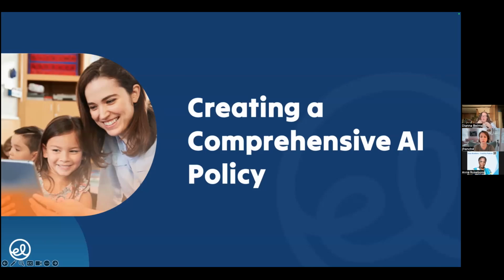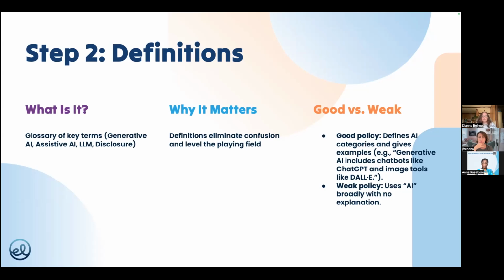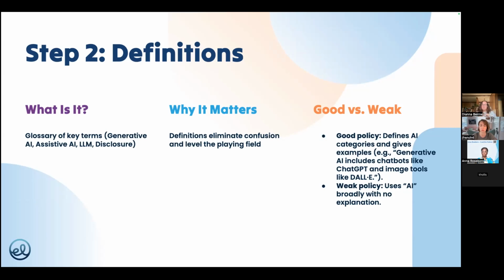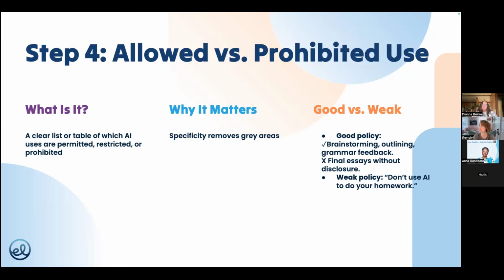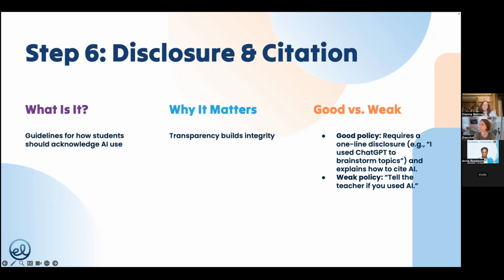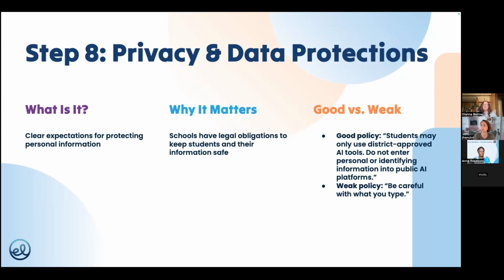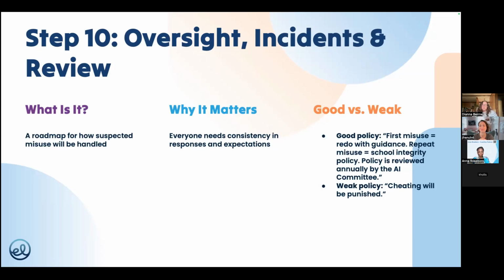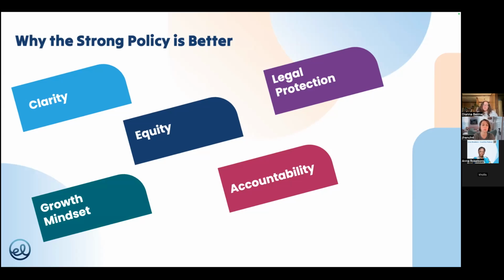Creating a Comprehensive AI Policy for Schools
As artificial intelligence rapidly enters the classroom, school and district leaders are being called to act now, not later. Join us for a free 30-minute webinar designed specifically for administrators and policy makers. You’ll walk away with:

A clear understanding of what an AI policy needs to cover

A step-by-step framework you can implement immediately

Guidance on ethical use, data privacy, academic integrity, and instructional support

Real-world examples of effective school-based AI guidelines

A downloadable starter template to kick off your district’s policy work

Whether your school is just beginning to explore AI or already experimenting with tools, this session will help you lead with confidence and clarity.